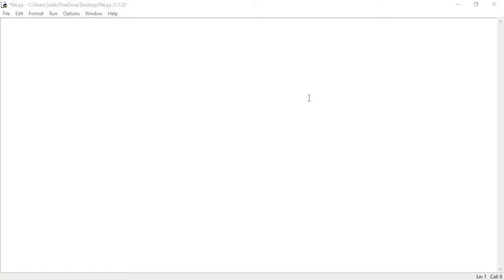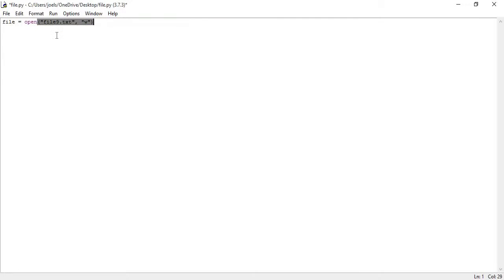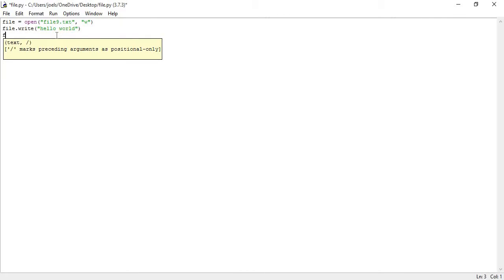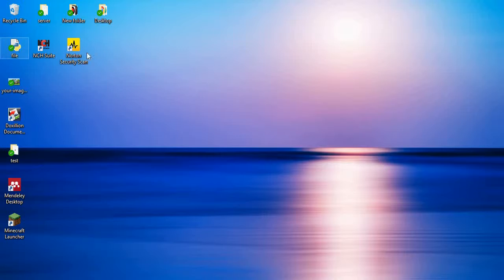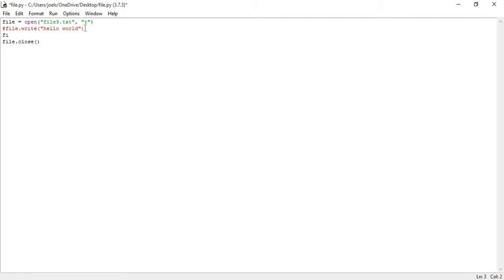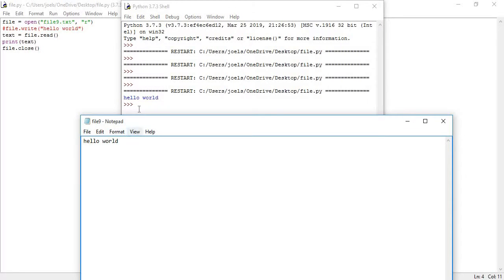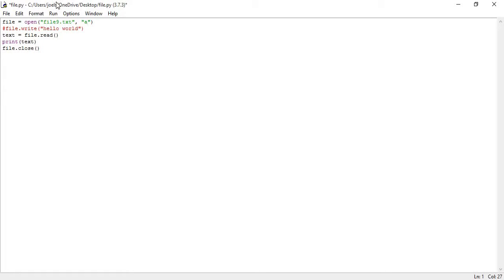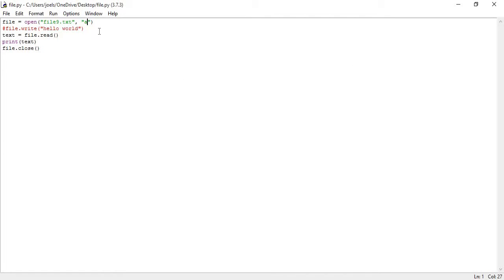How to open and write in files with python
This video is about writing in files and opening them with python.